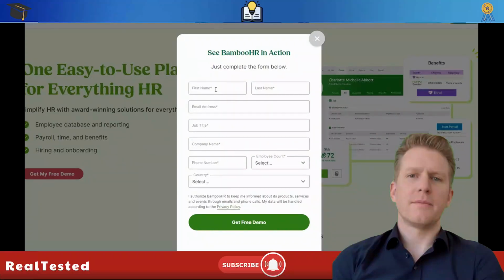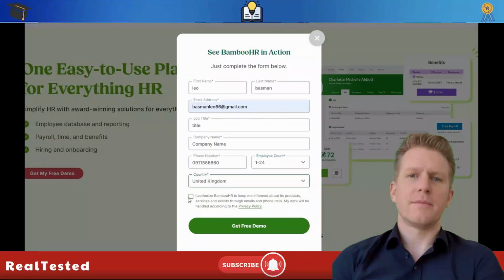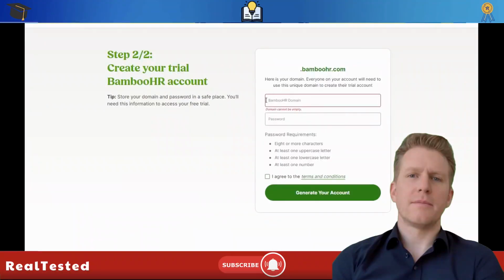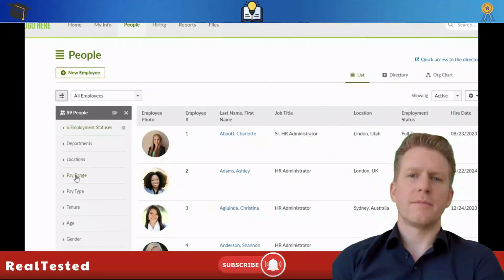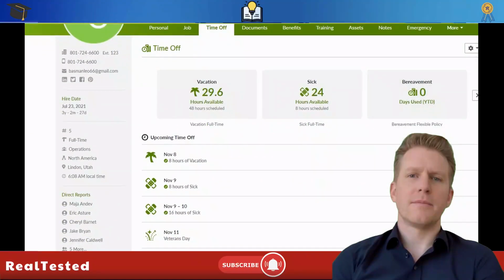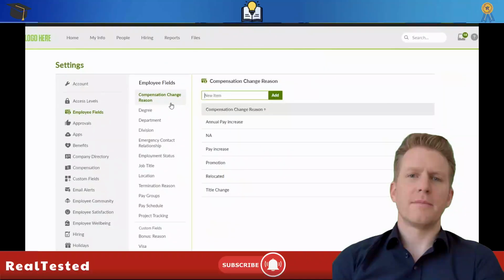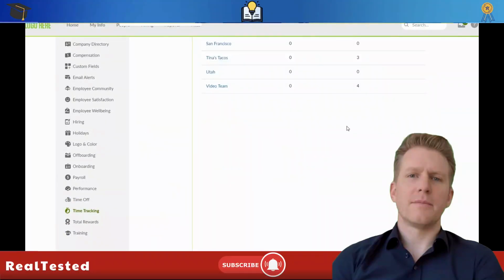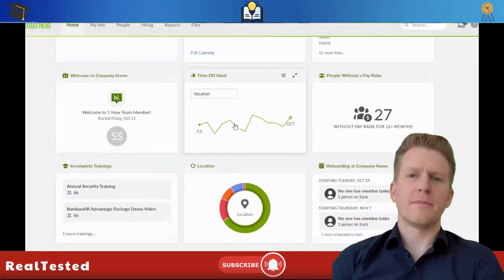How To Use BambooHR in 2026 | Step-By-Step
This informative and detailed guide clearly explains how to use BambooHR. The provided instructions cover the necessary settings, basic navigation steps, and essential system details required to complete this specific procedure properly. We clearly outline the exact process so you can effectively execute how to use BambooHR. Understanding the correct steps for how to use BambooHR ensures accurate project management and helps maintain proper platform functionality for your daily use.